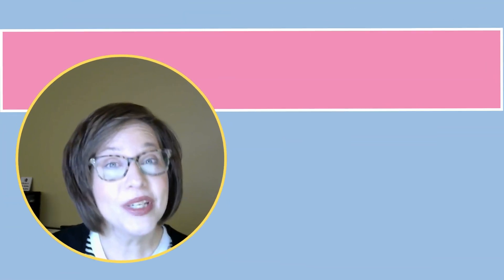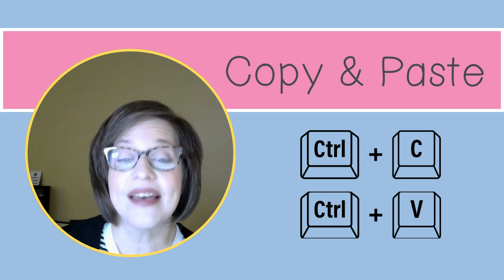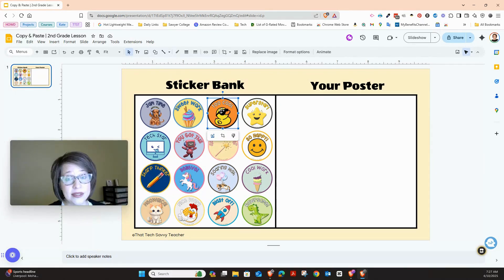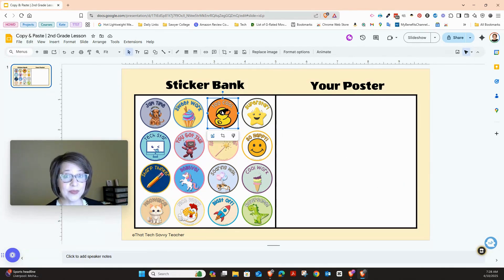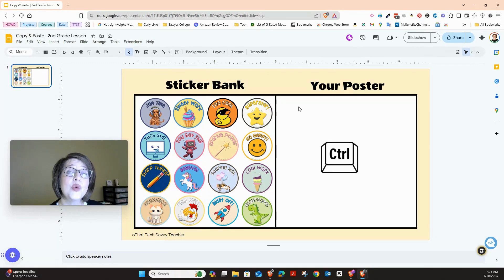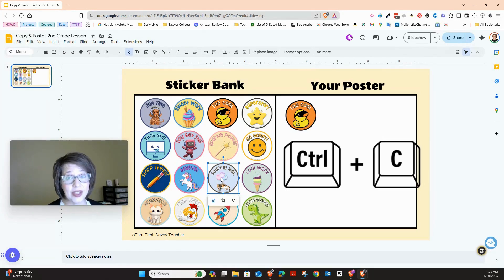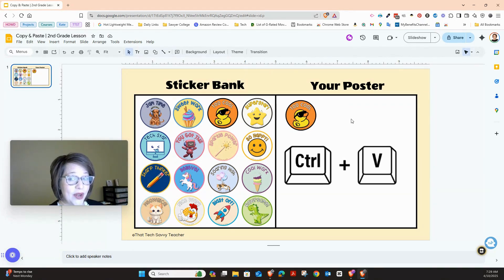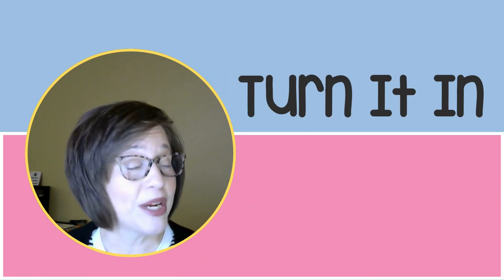Learn to Copy and Paste – Computer Lesson for Kids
Want an easy way to teach copy and paste? This copy and paste lesson for kids is the perfect introduction to one of the most useful computer skills! Students will practice keyboard shortcuts (Ctrl + C and Ctrl + V) while creating a fun digital sticker poster. It’s a hands-on way to learn copy and paste that works great for 2nd grade, 3rd grade, or any beginner tech learners.

In this video, I explain what copy and paste means, why it’s useful, and how to use it on a computer. Then I walk students step-by-step through the activity. If you're teaching computer skills to elementary students, this is a fun and easy place to start.

🎯 Skills Covered:
• Copy and paste (Ctrl + C / Ctrl + V)
• Using the keyboard
• Basic computer navigation
• Google Slides activity for kids